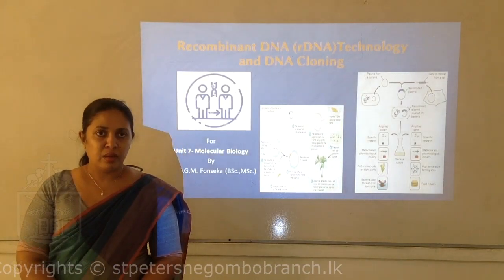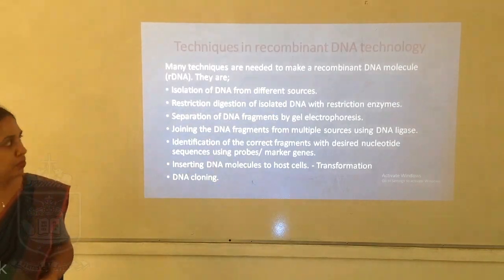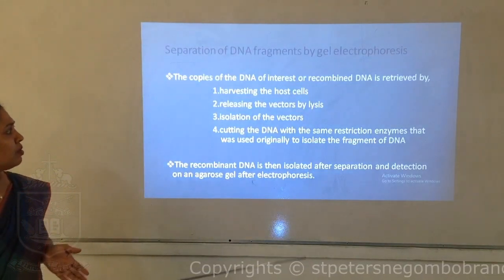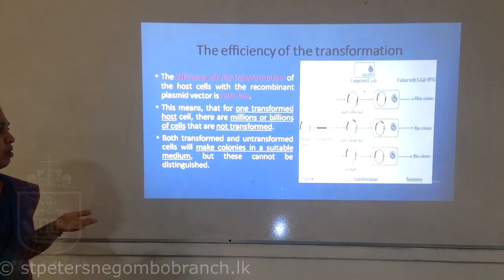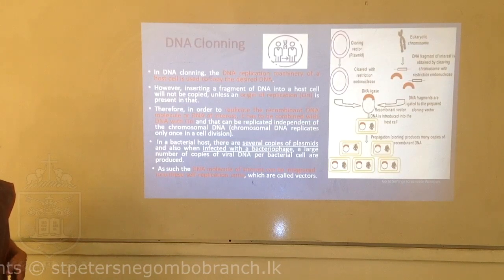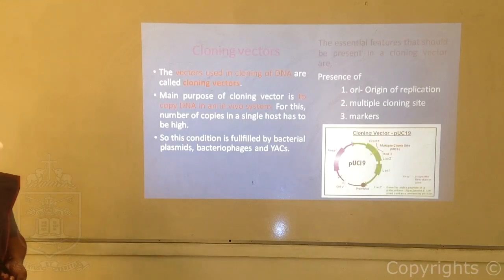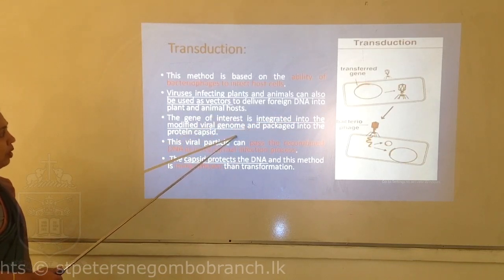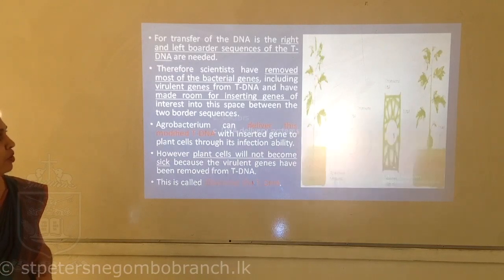Recombinant DNA Technology & DNA Cloning - Biology (A/L)